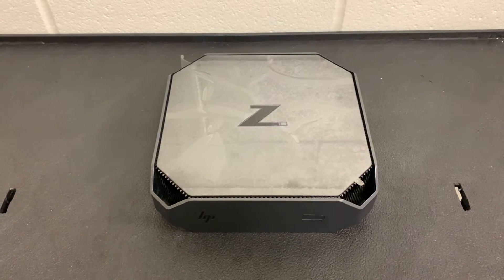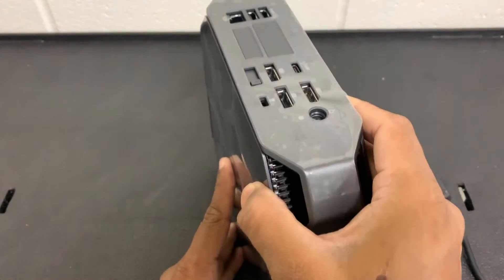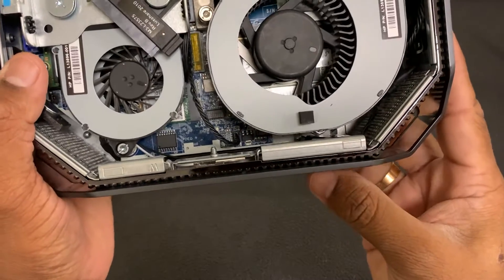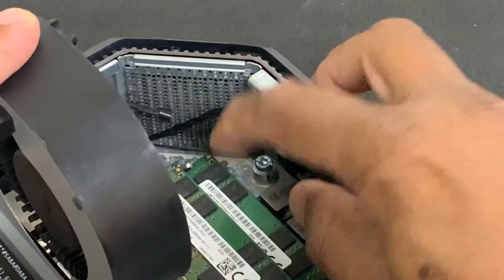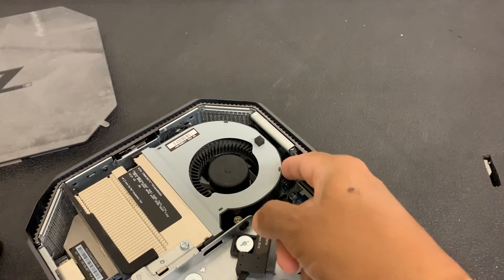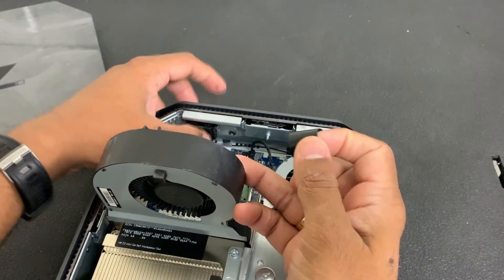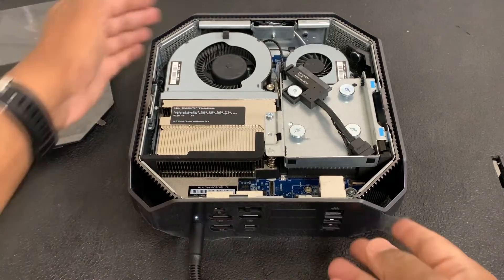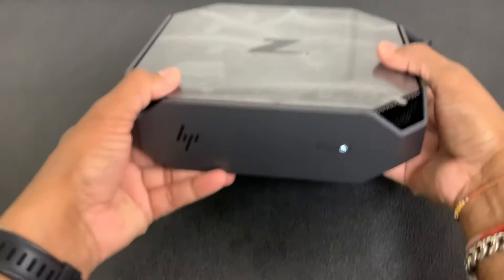HP Z2 Mini G4 Workstation Won't Turn On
This video shows you how you can fix the issue if your HP z2 mini G4 workstation won't turn on. Hope this helps..